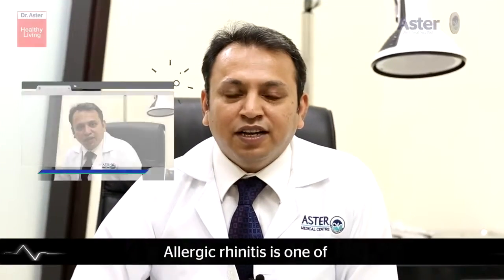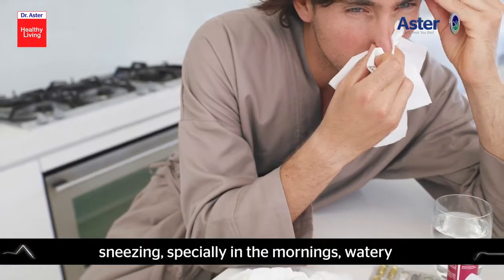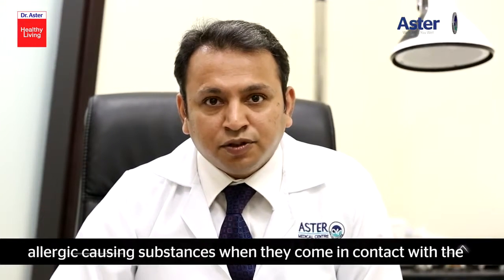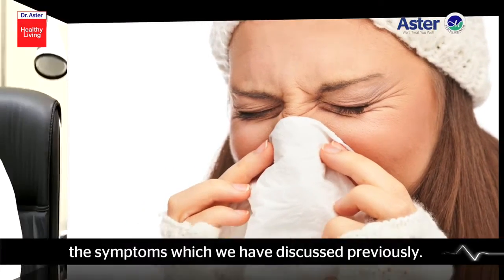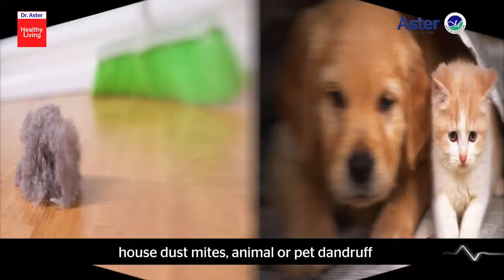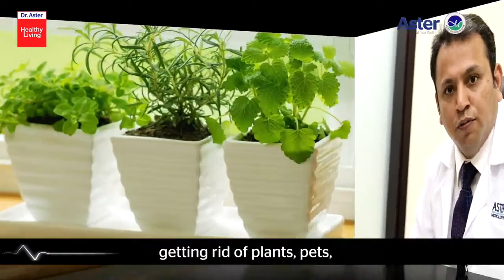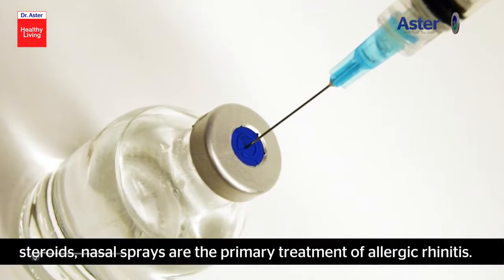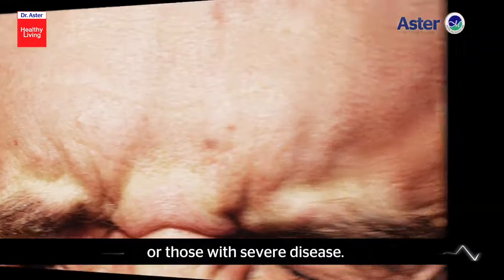Dr.Khalid Iqbal talks about Allergy Rhinitis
Is it possible to cure Allergy Rhinitis? Watch this video from our Specialist Dr.Khalid Iqbal to understand more about it